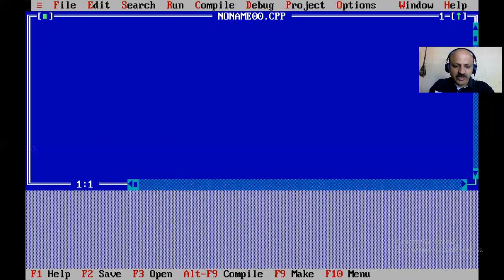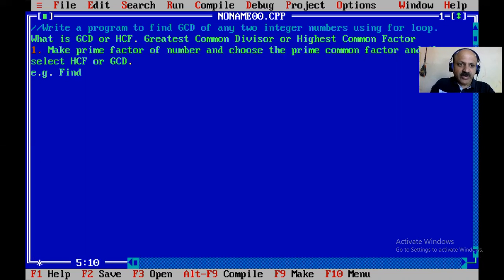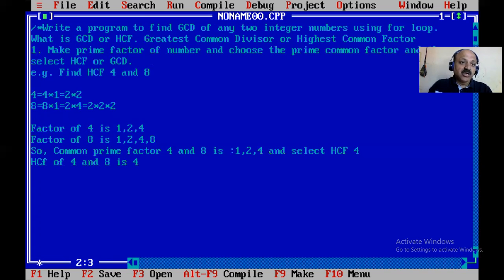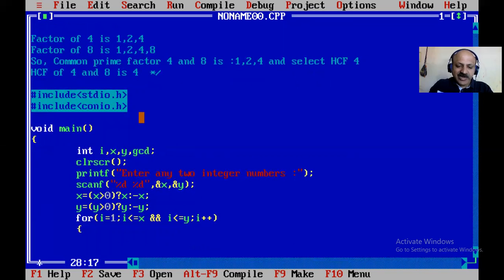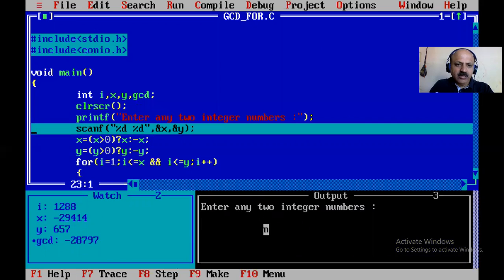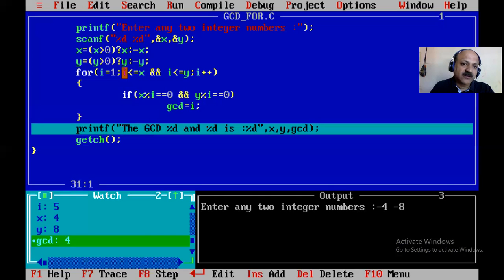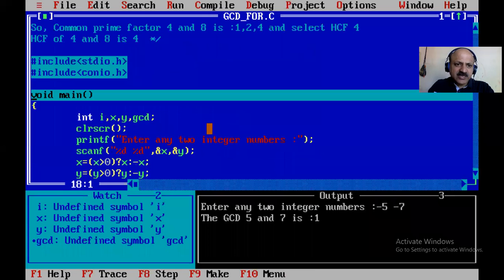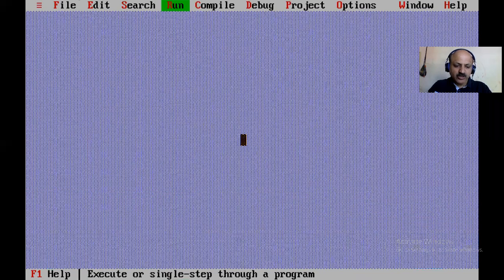Find GCD of Any Two Numbers Using for loop in C Programming Language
What is GCD or HCF? First full form of HCF Highest Common Factor or Greatest Common Divisor. First Make prime factor of the numbers and choose the common prime factors. For example Find HCF of 4 and 8
4=4*1=2*2 and 8=8*1=2*4=2*2*2 Factor of 4 is 1,2,4 and Factors of 8 is 1,2,4,8 So, Common factor of 4 and 8 is 1,2,4 and Highest Common factors is 4 and 8 is 4. Here apply first for loop and if else condition.